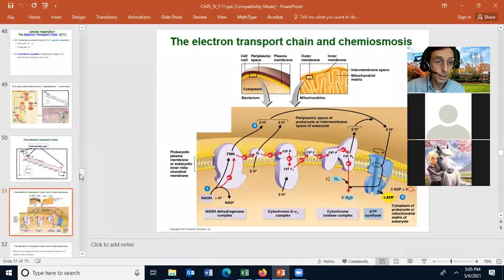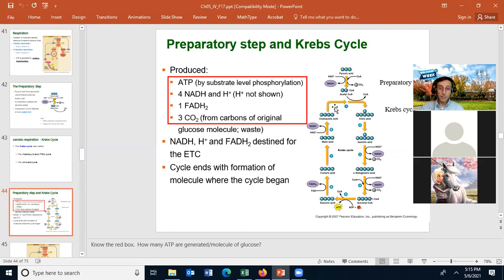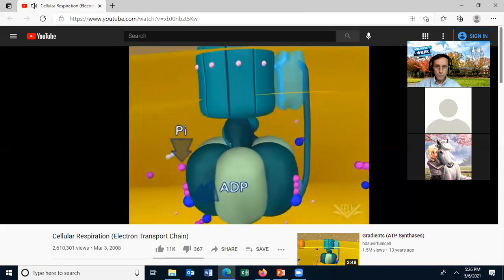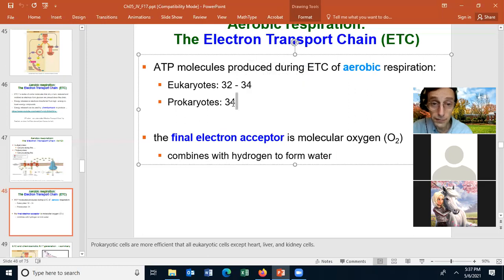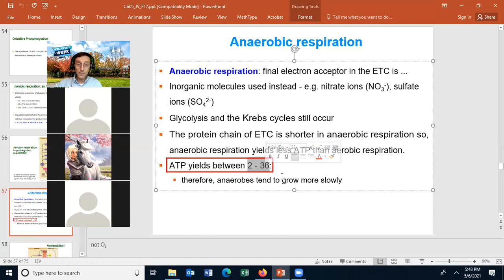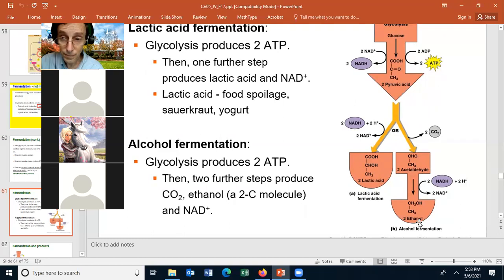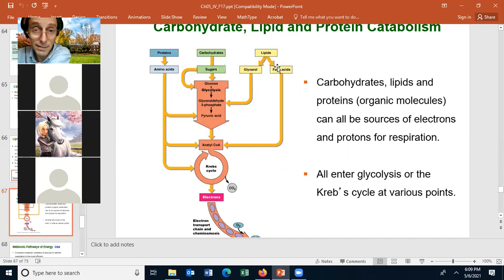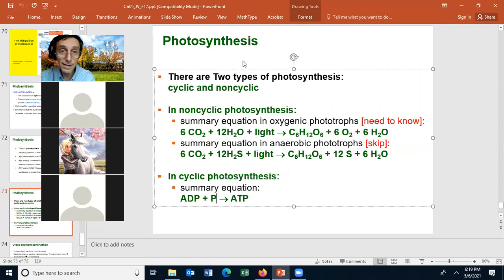2021 05 06 17 02 07 lecture clark meeting